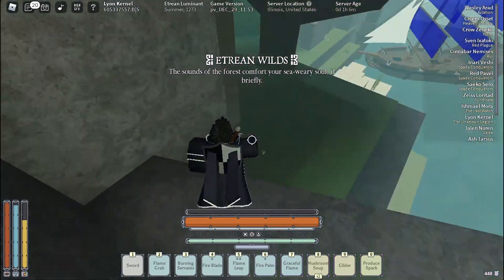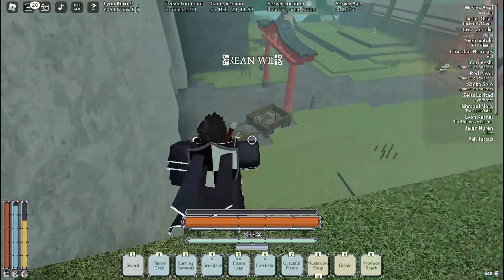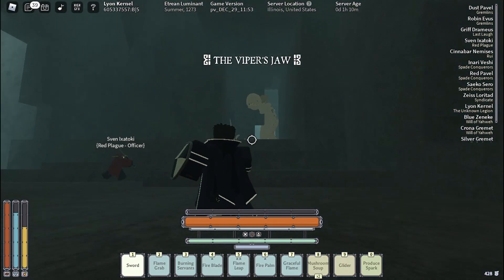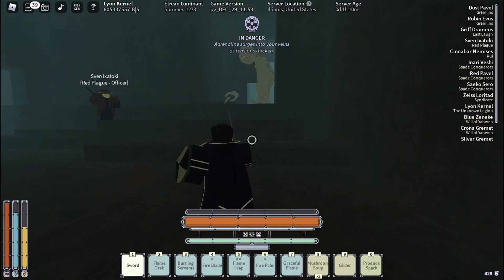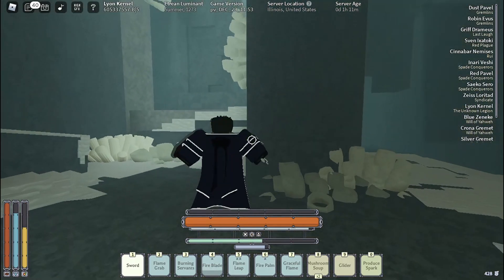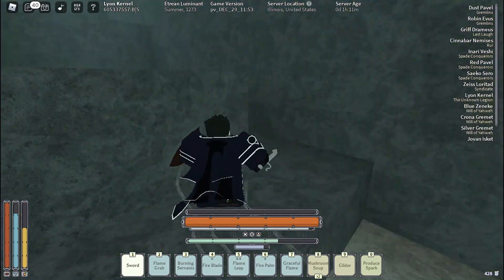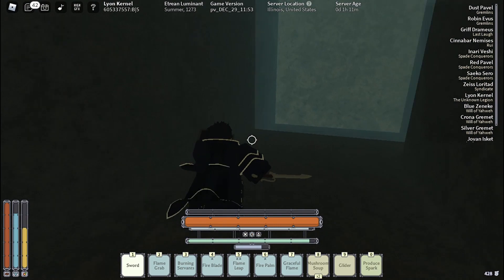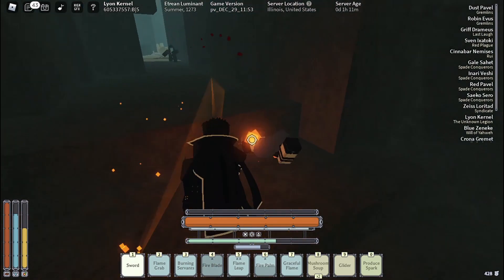Easiest and Fastest Way To Farm Sharko l Sharko Nest Location l Deepwoken